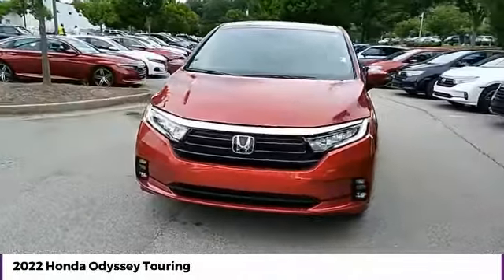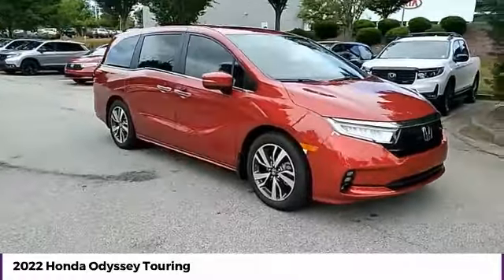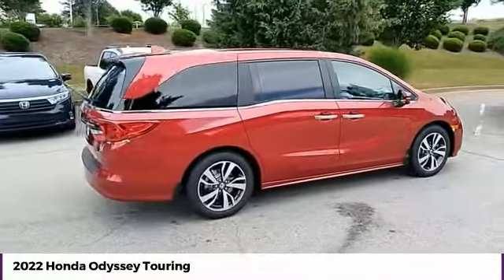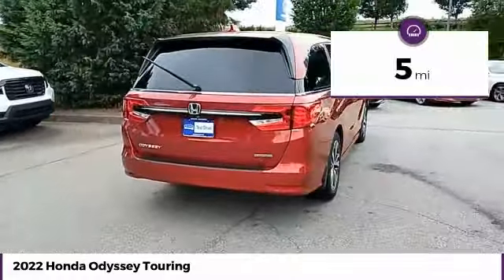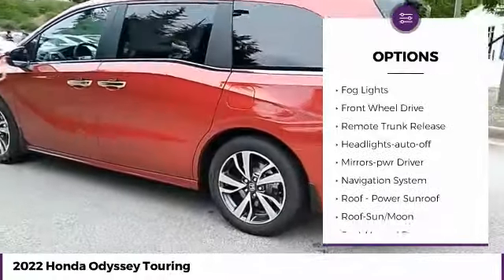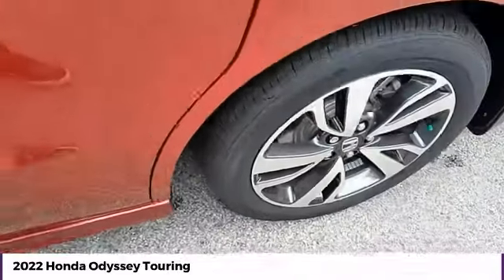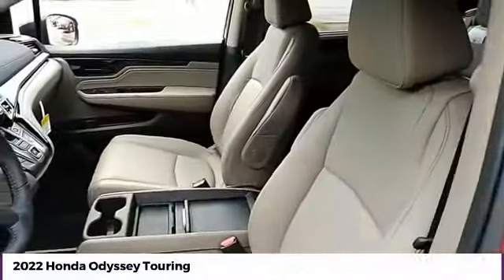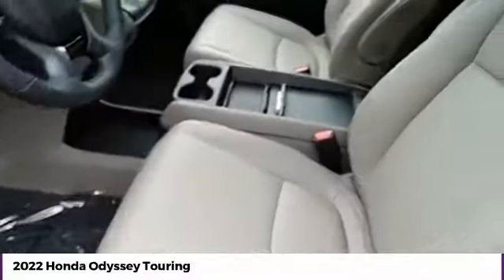2022 Honda Odyssey Touring New 26010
McDonough,Morrow,Griffin,McDonough
2022 Honda Odyssey Touring - $44370

Sons Honda
105 Sons Drive

19/28 City/Highway MPG